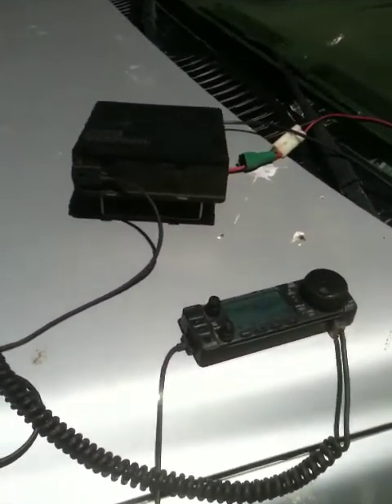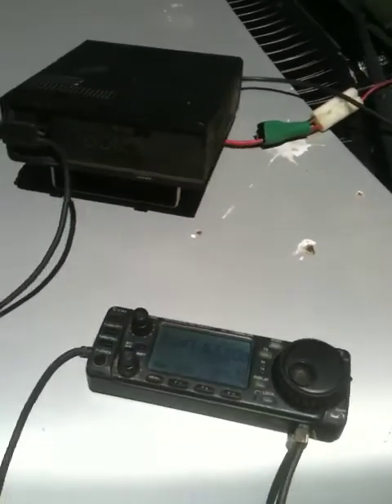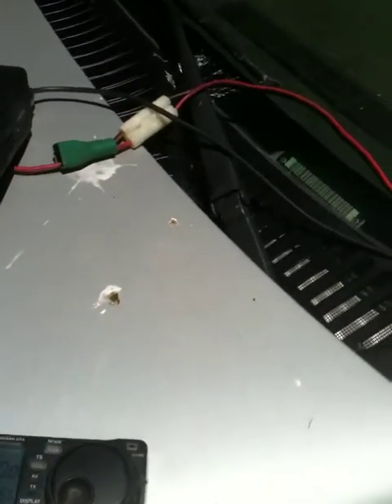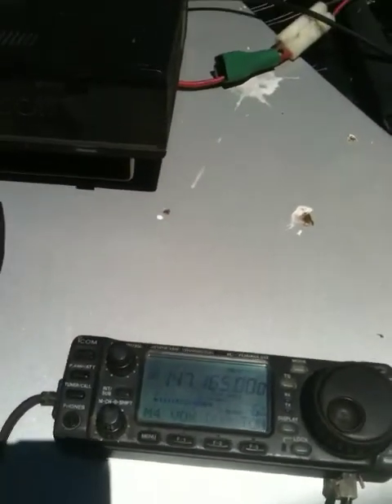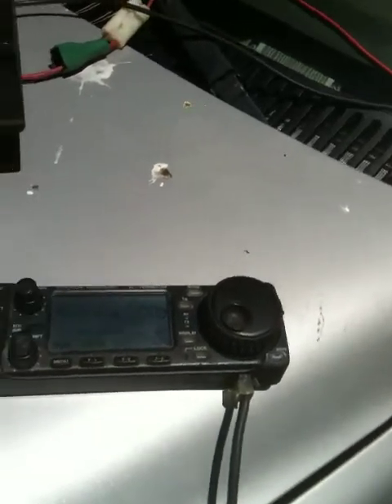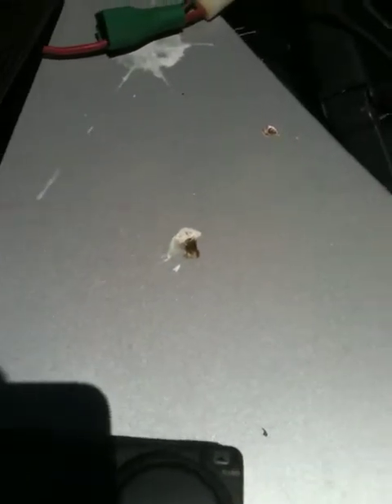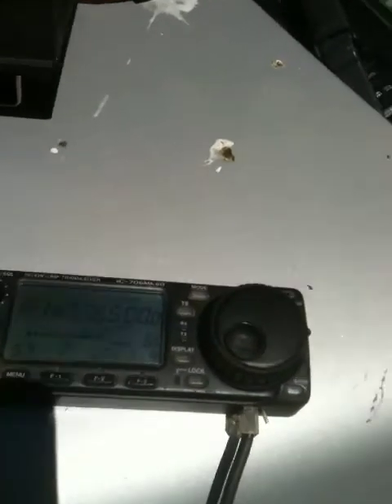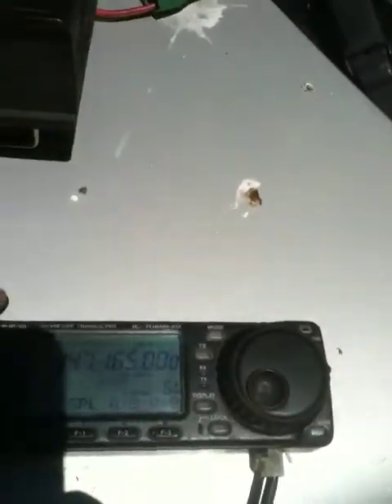My ICOM 706 mkllG Ham mobile transceiver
My first vid regarding my hobby, Amateur Radio.
I was having trouble with my ICOM mobile radio, wouldn't transmit. I pulled it out of the truck and hooked it up on the hood of the truck. It worked fine in standard mode and remote control head mode. I reinstalled it in the truck and it wouldn't transmit. Took it out and hooked it up on the hood again and it worked fine again. I've been an electronics tech for over 30 years. Repairing
everything from TVs, VCRs, computers to Microwave communication equipment.
Radio doesn't work in cab of pickup, but works out of cab, twice.
The only conclusion I can come up with is.

"I HAVE A FAULTY TRUCK CAB"
I'll have to order one from GM. I hope they're not too expensive.
Actually I believe it's a bad "ground", since the radio is grounded differently
in the cab.